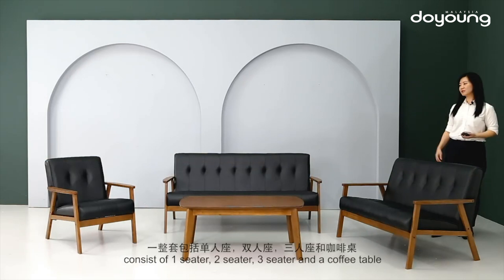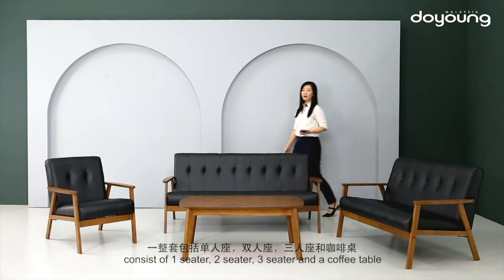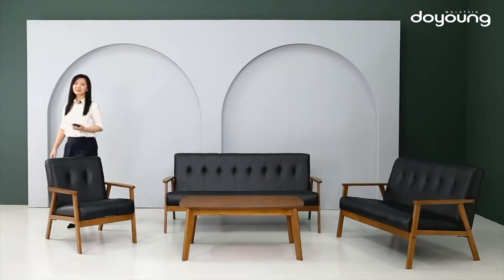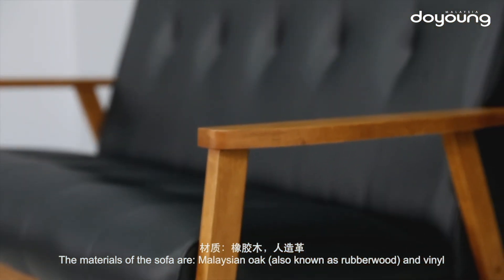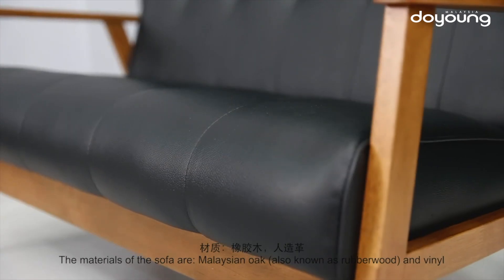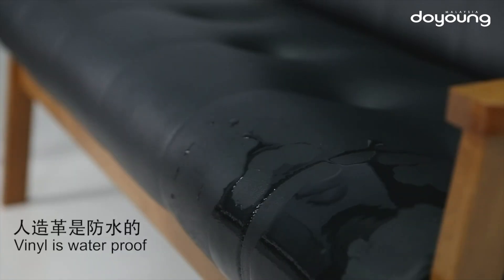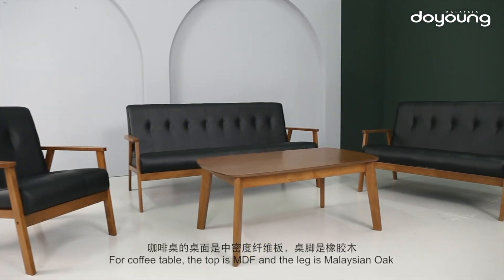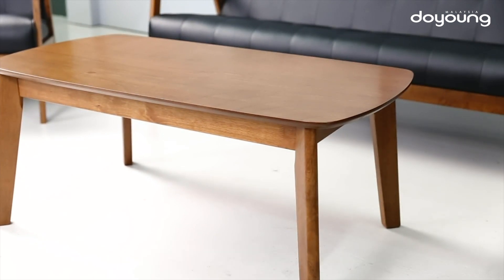OAKLAY (1+2+3+Coffee Table) Living Settee Set (Faux Leather)